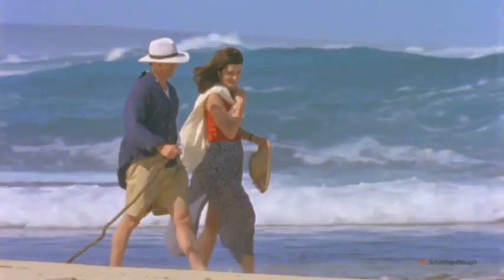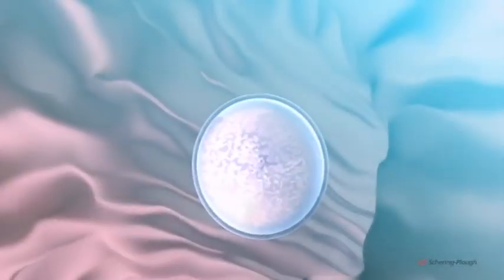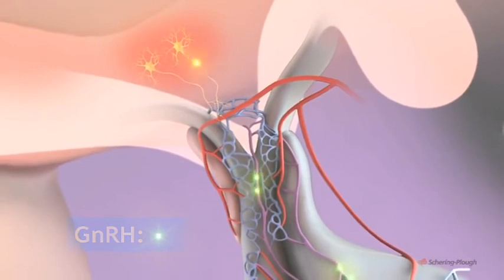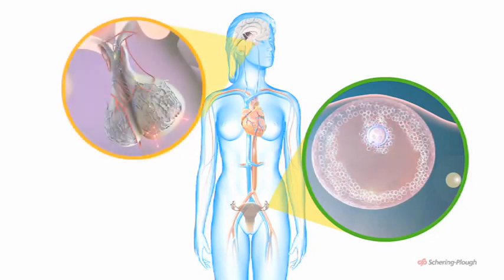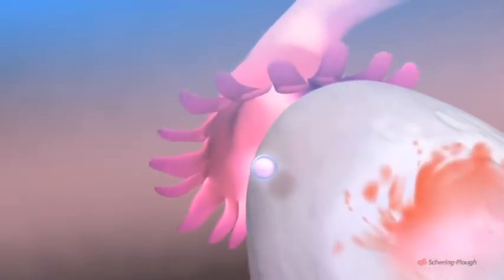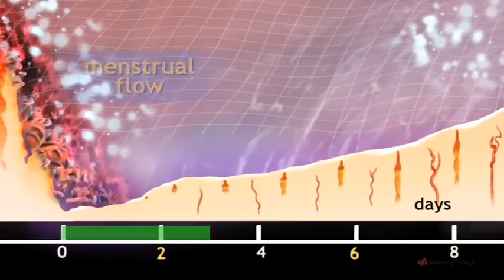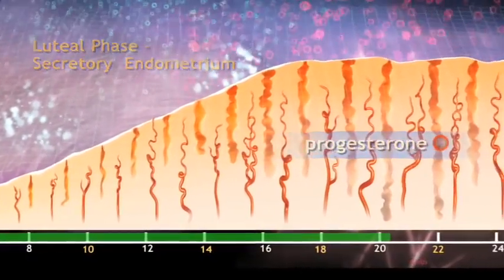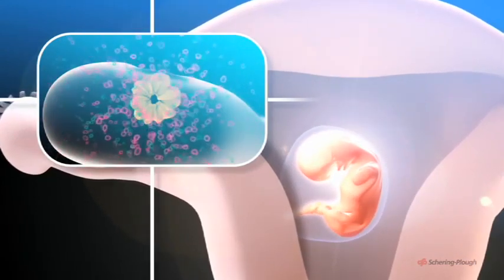OVULASI DAN SIKLUS MENSTRUASI - ANIMASI 3D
BERIKUT VIDEO ANIMASI MENGENAI KAPAN WAKTU OVULASI DAN SIKLUS MENSTRUASI.
SEMOGA BERMANFAAT